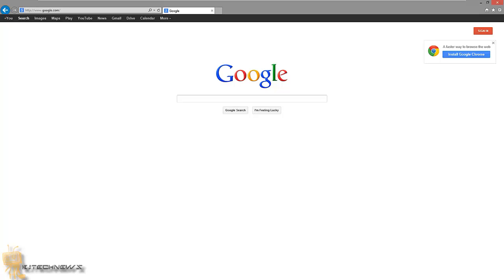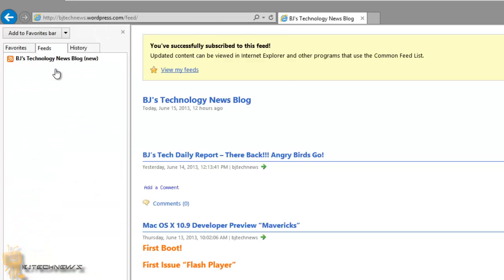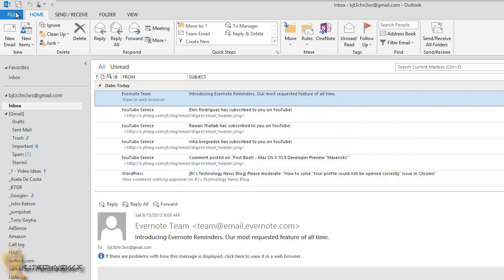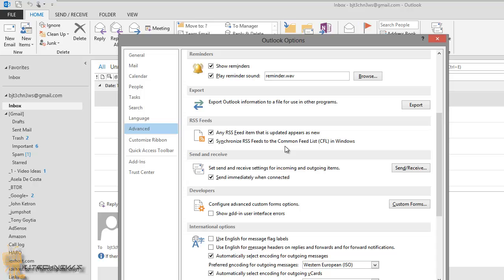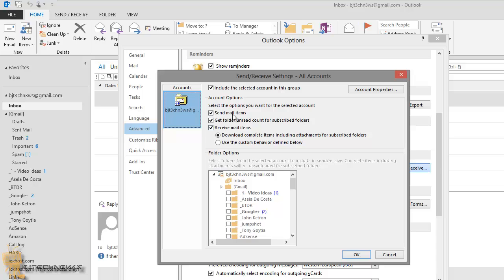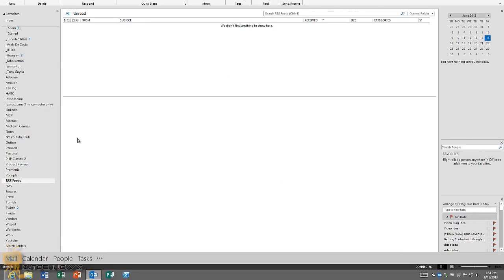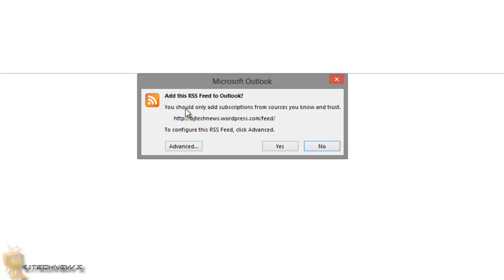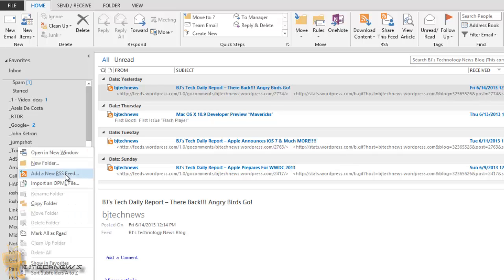Microsoft Office 2013 - Outlook 2013 "Adding An RSS Feed"